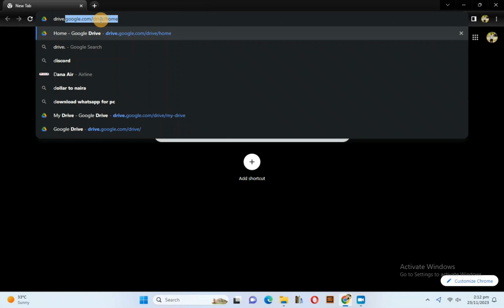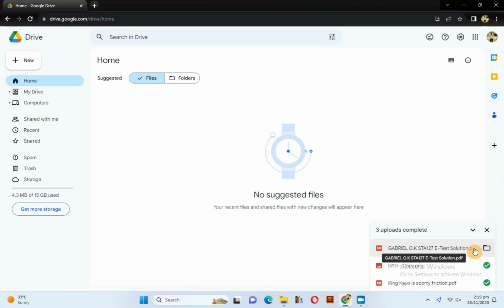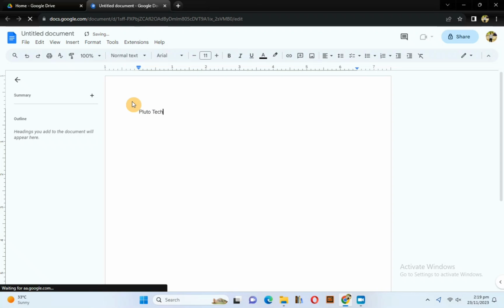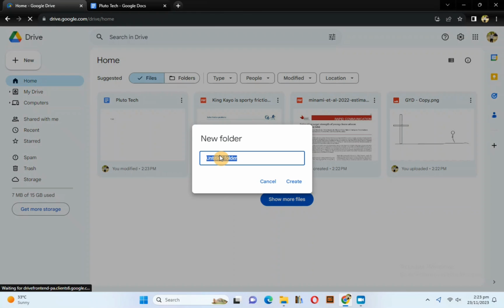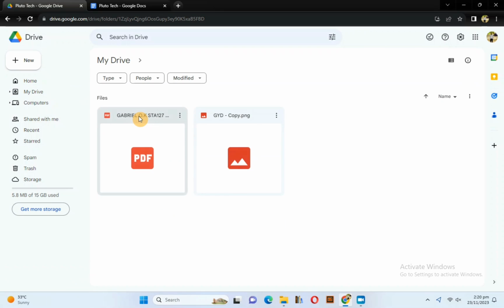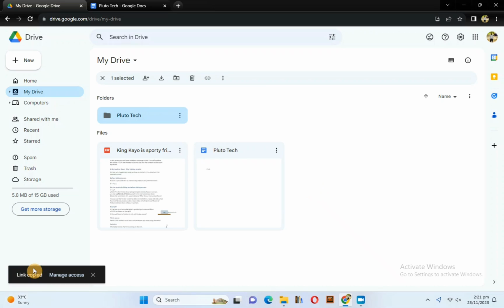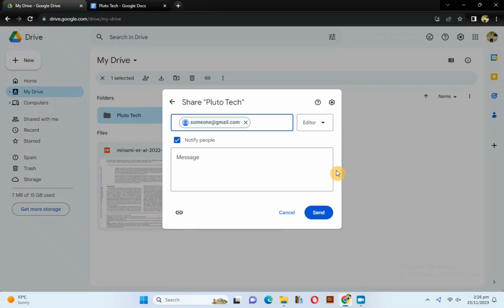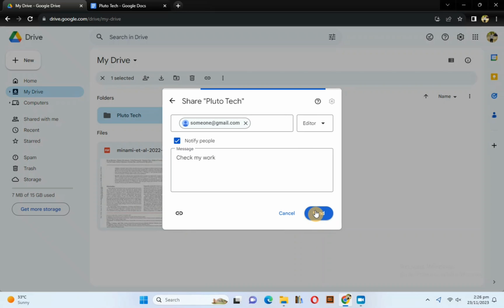How to use Google drive – Tutorials for Beginners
How to use Google Products

In this step-by-step tutorial video, learn how you can use Google Drive to backup files, to access your files anywhere, to share and collaborate with others, and to get back to your files fast. I will walk you through how to get Google Drive and how to use Drive across PC, Web, and phone.

⌚Timestamps
00:00 Introduction
01:00 Creating and organizing files
02:00 Uploading and managing files
03:00 sharing and collaborating with others